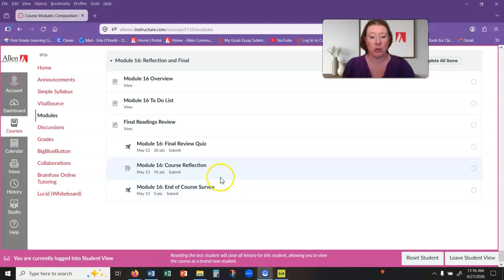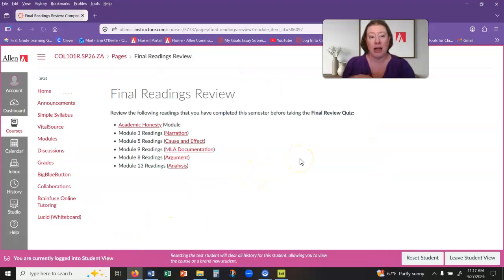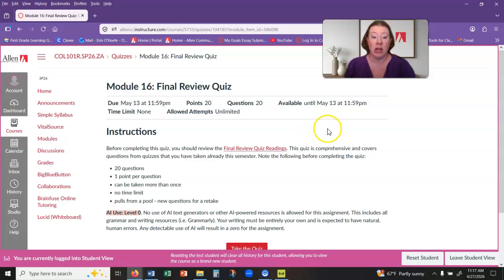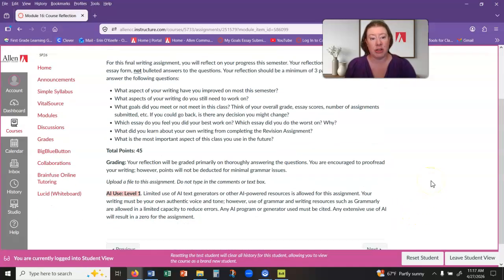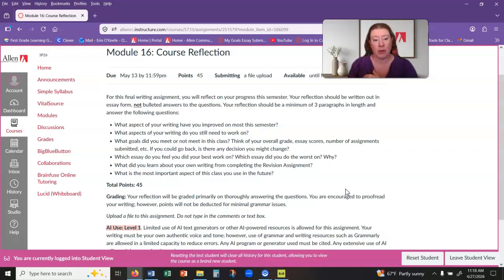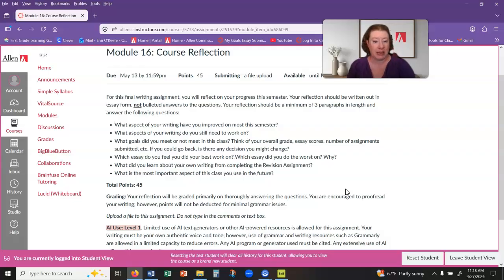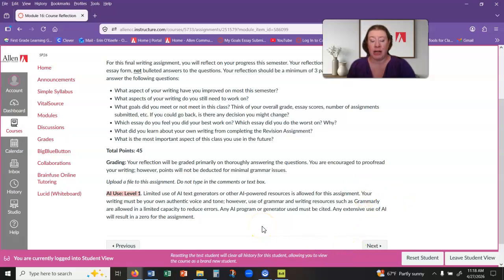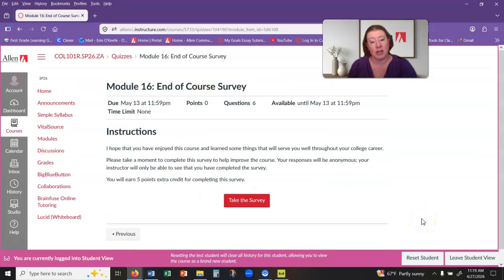COL101R Module 16 Overview